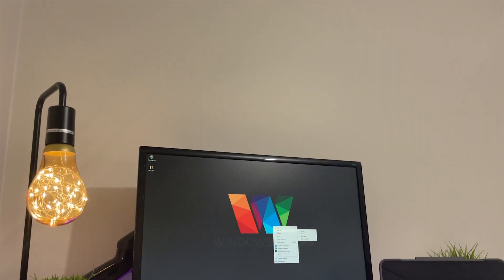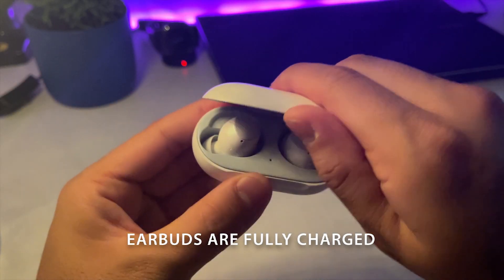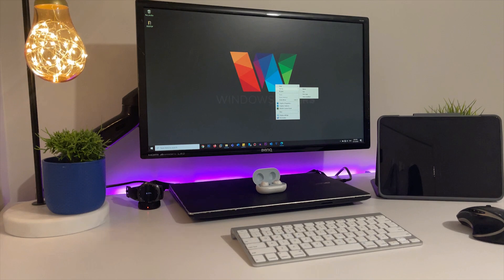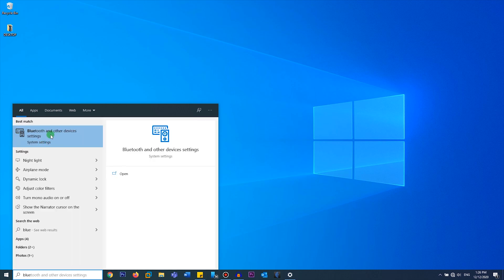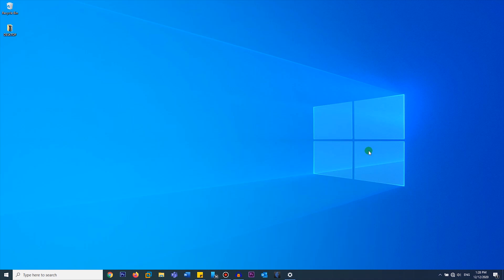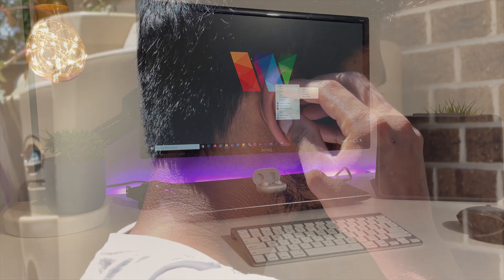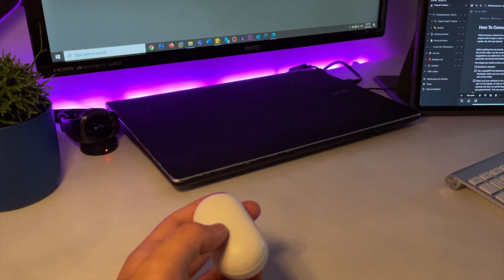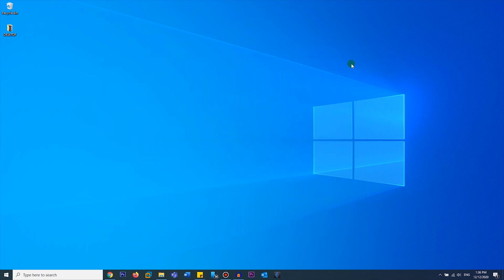How To Connect Galaxy Buds To Laptop or Desktop PC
Guide on how to connect galaxy buds to laptop or desktop pc. Connecting Samsung earbuds to a laptop is a straightforward process, this video demonstrates how it's done. I also mention some of the issues you might face while connecting your earbuds to your laptop or desktop PC.

Quick Tutorial Guide▶▶
Step 1 : Put your galaxy buds inside the case.
Step 2: Open Bluetooth and connection setting in Windows 10 Laptop and add Bluetooth device
Step 3 : Open the cover of the galaxy buds case, give it some time and you should see the galaxy buds listed on the devices
Click on "Galaxy Buds" and in few seconds, galaxy buds will be paired and connected your Laptop.

Few Things To Remember + Some Issue You Might Face
Galaxy Buds Not Showing Up On PC - If your laptop does not detect your buds, the first thing to do is make sure any other device that has already been paired to the buds is not in close proximity. You can turn off Bluetooth on any other devices, turn off Bluetooth on the laptop and turn it on again. Try pairing again and it should show up.
You can also delete the Bluetooth driver and restart the laptop. Try pairing after that, Galaxy buds should show up after that.

You can also pair by putting the earbuds back into your ears and long pressing on the touch panel on the buds. After the buds start beeping, try to add the device.

Chapters:
0:00 Introduction
0:40 3 Things To Remember
1:51 Connecting Buds To Laptop
2:55 Connecting Buds To Desktop
4:09 Reinstalling Bluetooth Driver
5:10 Outro
3:10 Issue You Might Face
3:25 Pairing Buds Outside The Case